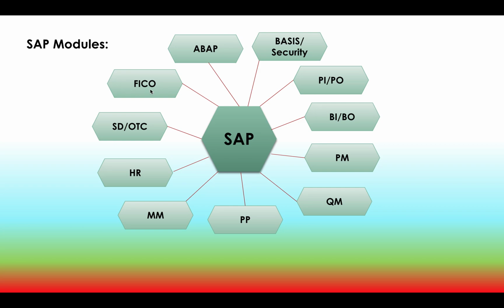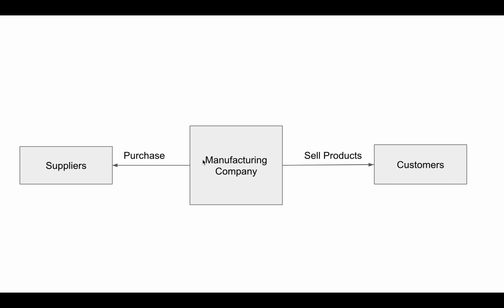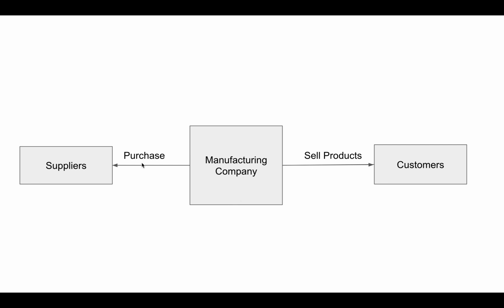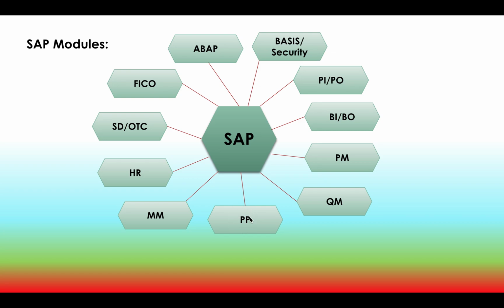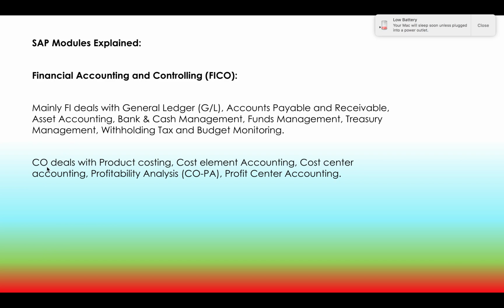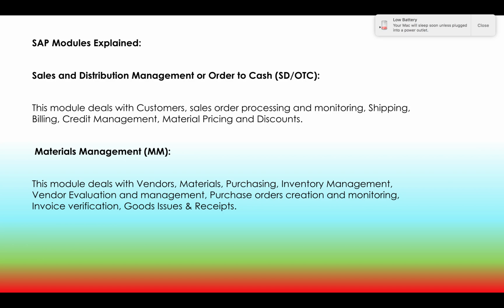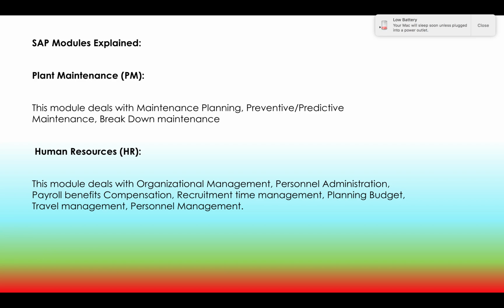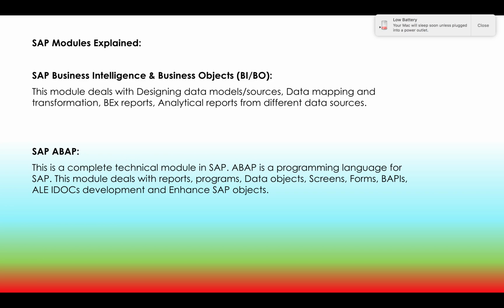SAP ERP Modules Overview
Explain SAP Modules || Definition, importance of all SAP ERP Modules, FICO, MM, SD, ABAP, PP, PI/PO, BI/BO, BASIS, PM and QM